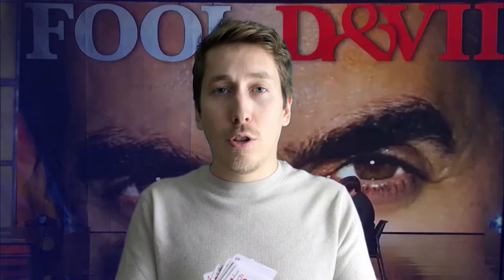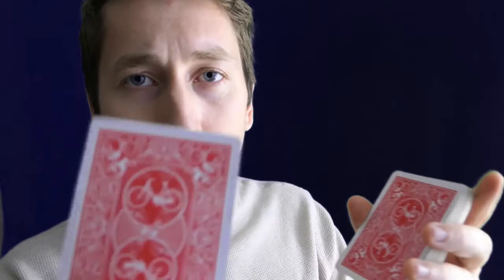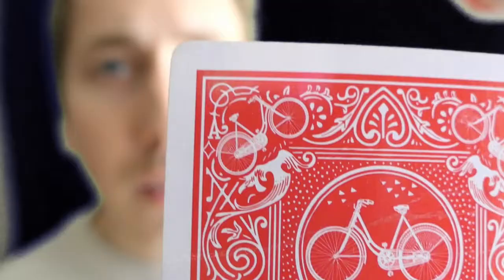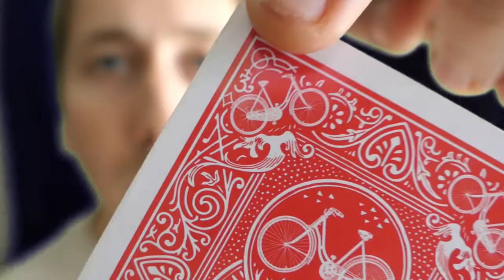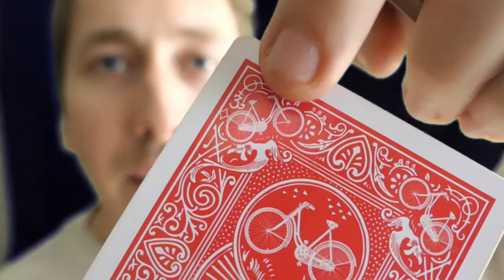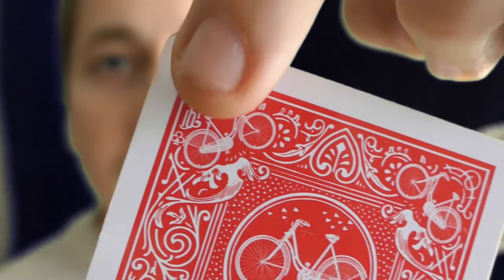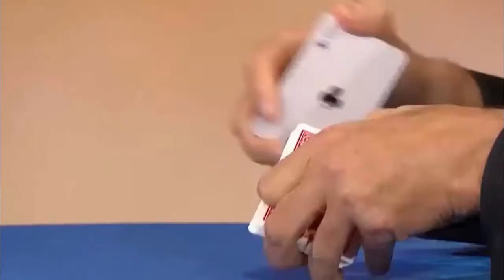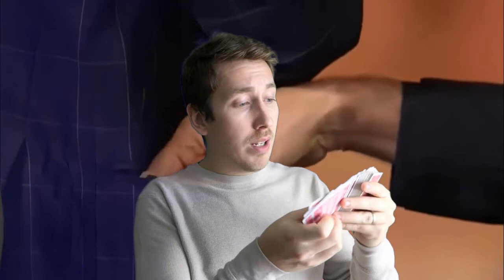Trick REVEALED - Penn & Teller FOOLED David Copperfield With This Crazy Card Trick!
Penn & Teller: Fool Us is a magic competition television program in which magicians perform tricks in front of American magician-comedian duo Penn and Teller.
David Seth Kotkin , known professionally as David Copperfield, is an American magician, described  as the most commercially successful magician in history.

As I mention in the video ( TRICK REVEALED ) it is possible that they used another technic. The fact he did only 2 riffle shuffles could explain other ways they could have pulled it off but it would have been a little risky in my opinion.  The way I'm explaining it, you can perform it alone and you can ask the person to shuffle as many time as they want as well ... the only thing is you need to distract them like they did with the american fist to find their card in the deck and place it on top.

Hope you enjoy me debunking magick tricks !